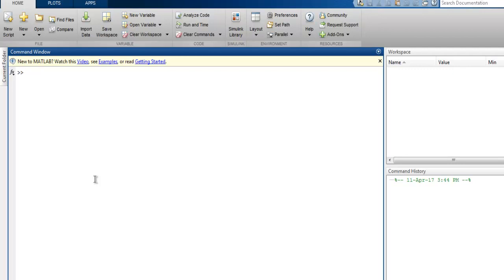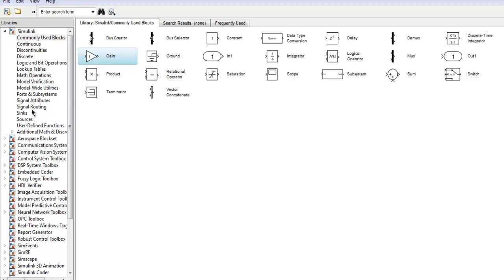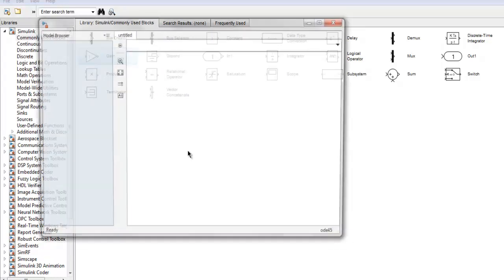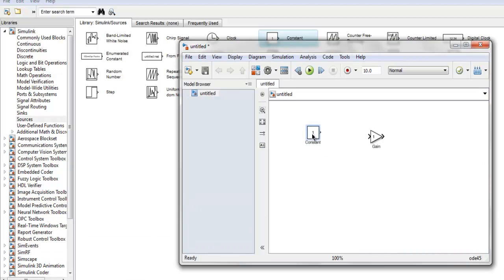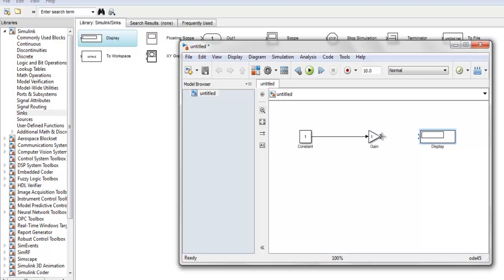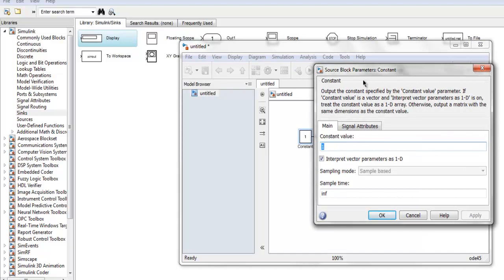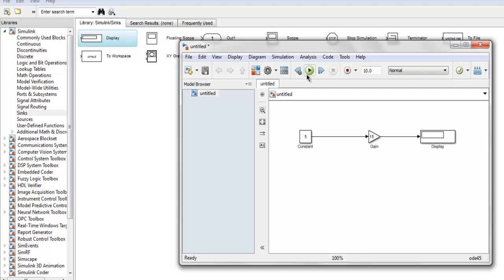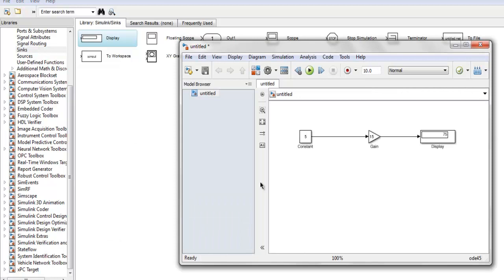MATLAB Simulink Model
Learn how to use Simulink Models browser in the MATLAB.